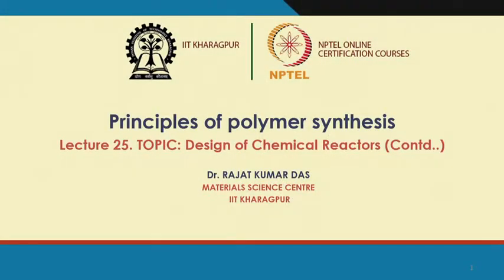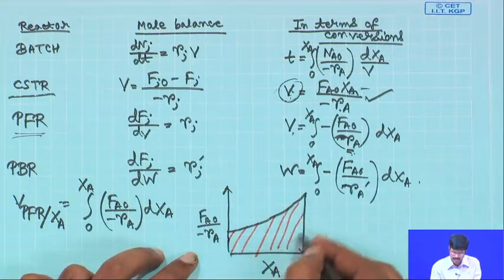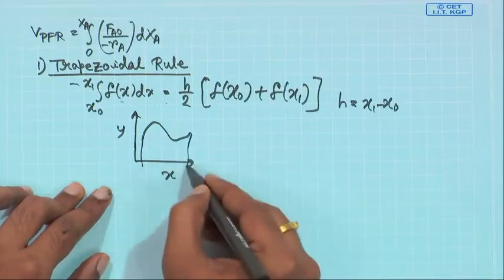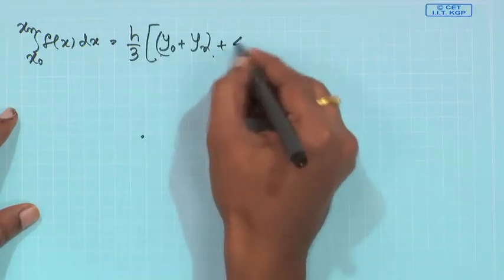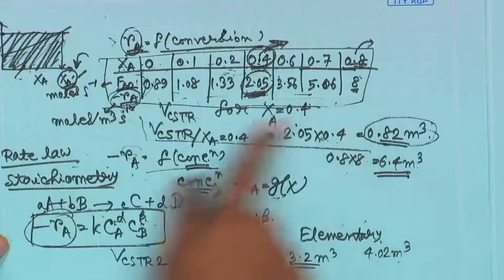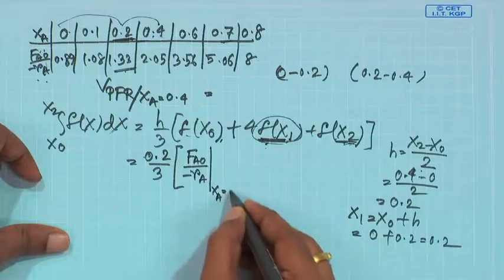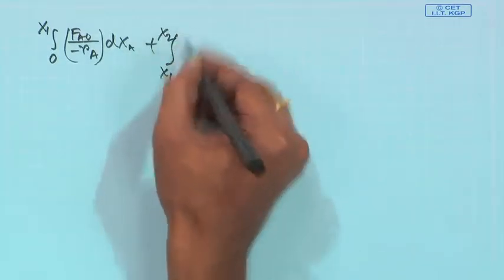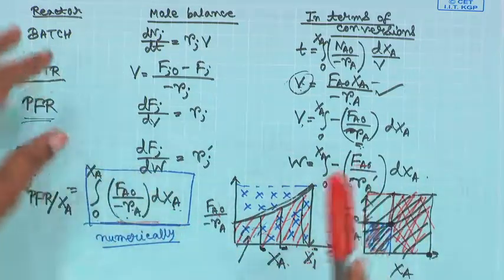Lecture 25 : Design of Chemical Reactors (Contd..)